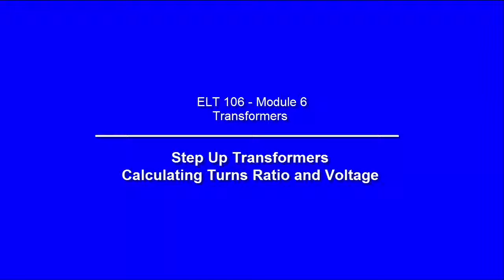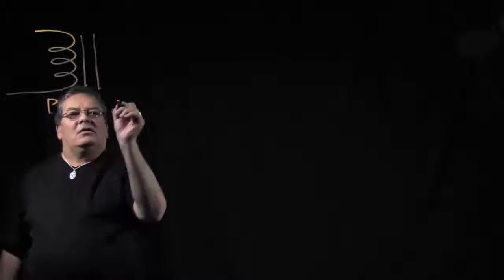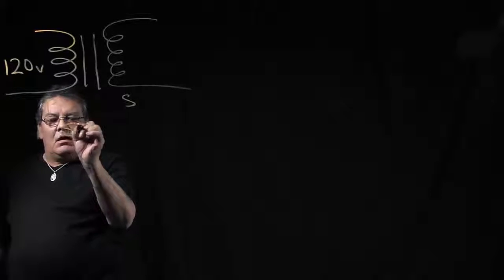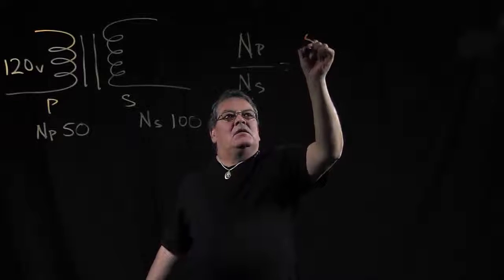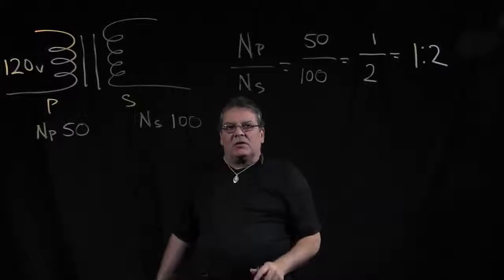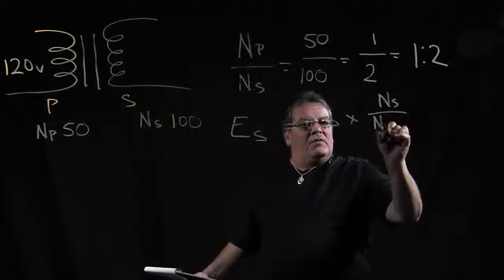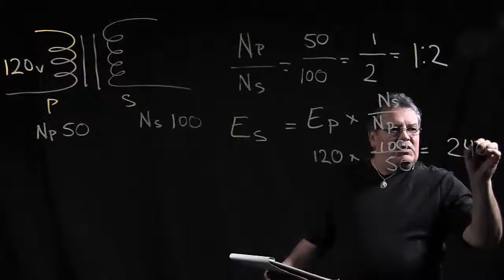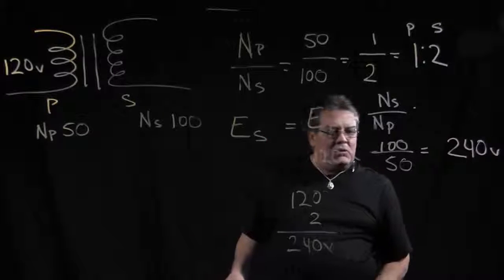ELT 106 - Module 6: Step Up Transformers - Calculating Turns Ratio and Voltage